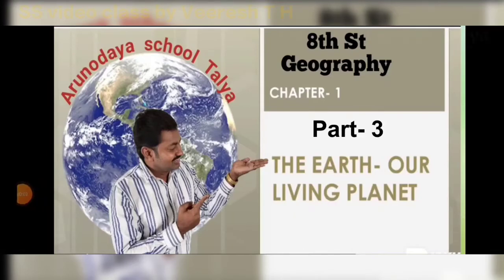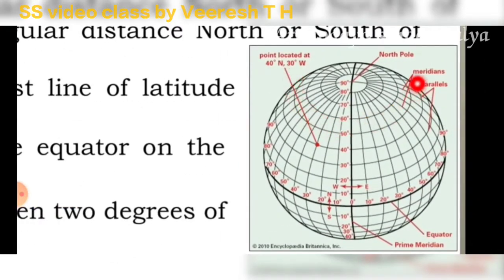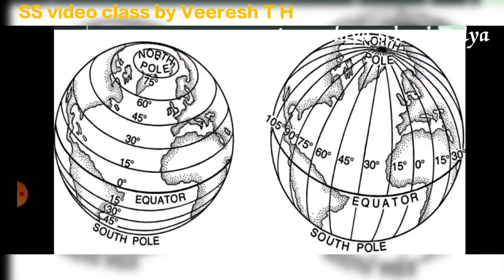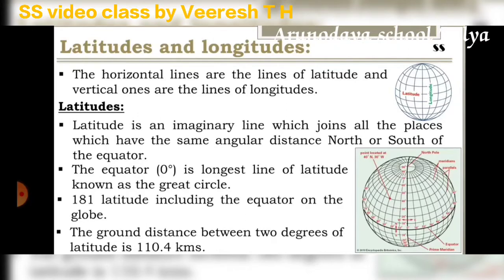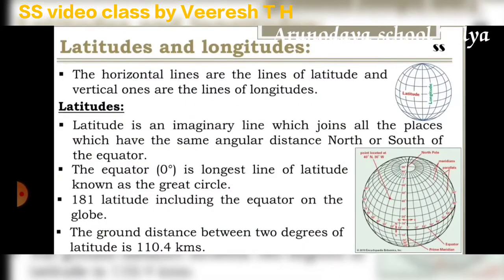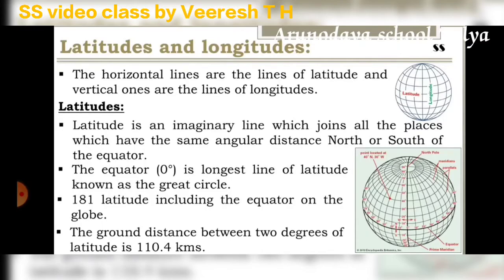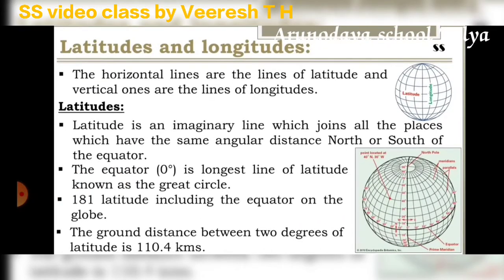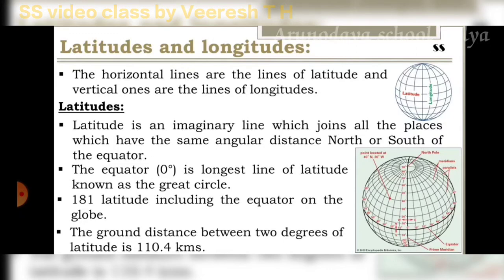class 8th| social science| the Earth our living planet| part 3